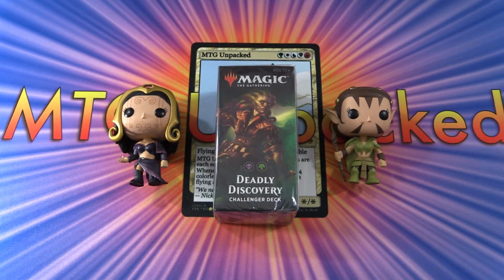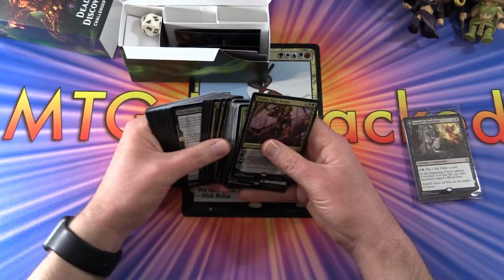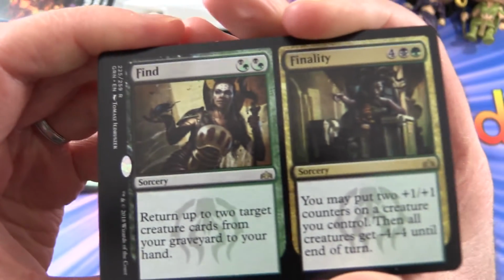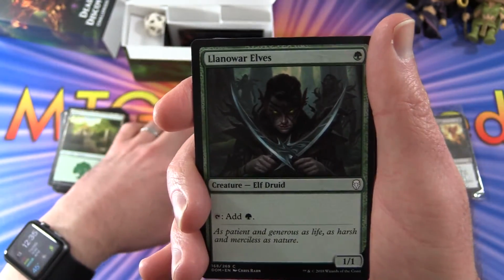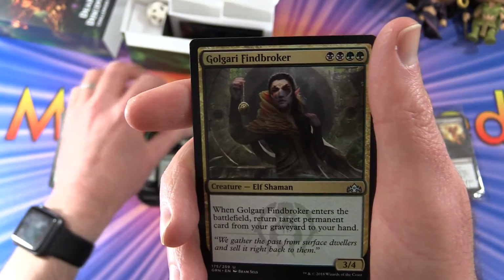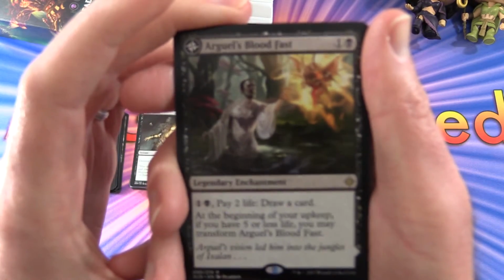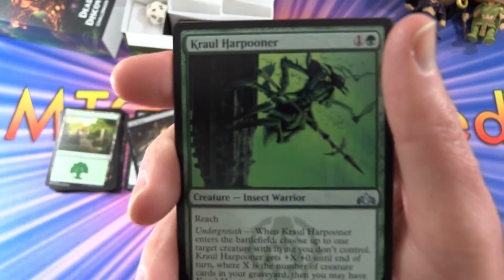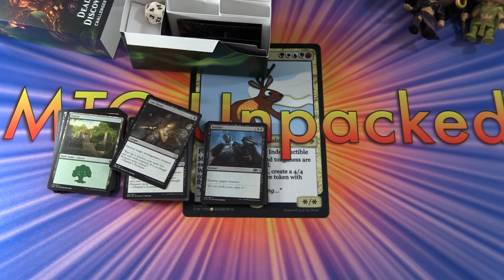2019 Challenger Deck: Deadly Discovery Unboxing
Unpacking a Magic: The Gathering Deadly Discovery 2019 Challenger Deck. How is this budget-friendly Golgari deck? Let's find out!